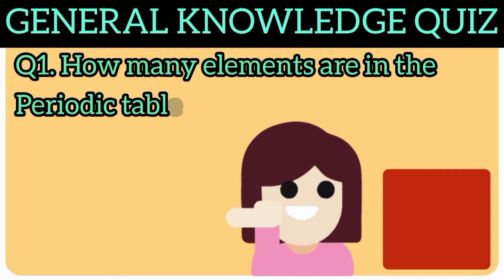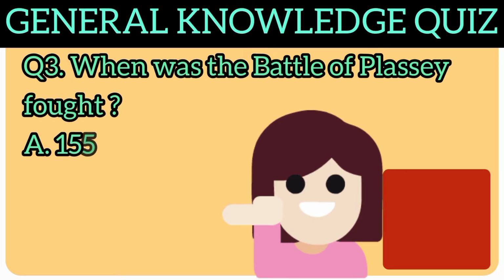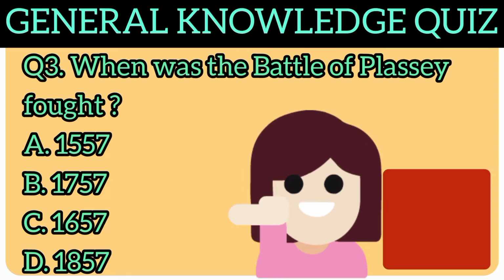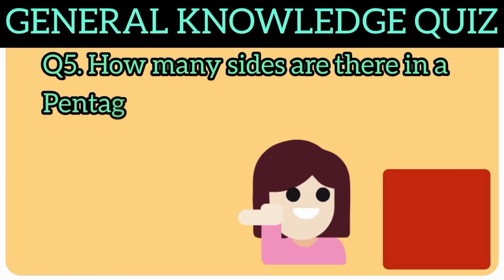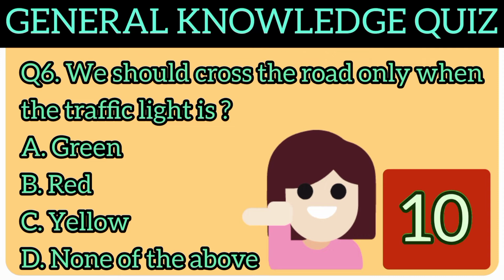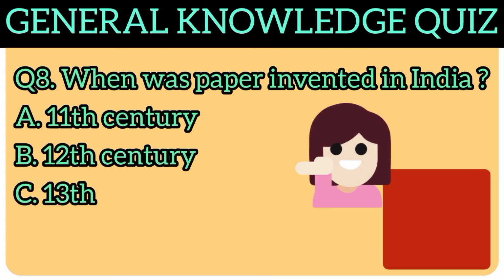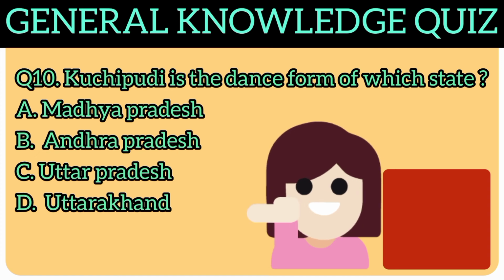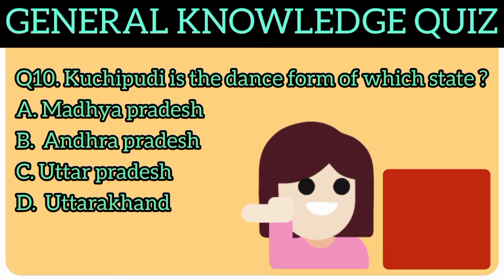Very Interesting Gk Questions | General Knowledge Questions | Q and A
Gk content for youtube channel ,
What are the common Gk questions,
The basic Gk questions ,
Current affairs youtube channel ,
gkquestions ,gk quiz
Competitiveexamsquestions
Gk quiz video
Gk saal jawab
Gk body
the best Gk youtube channel
Join youtube channel for Basics to High level questions
Gk Topics for youtube
General Knowledge Questions and Answers for youtube channel
Top10 Gk questions
Genralknowledgeinenglish,
General Knowledge Key questions
Gk youtube channel
Gk basic new video
Most searchable gk topic on youtube
Most searchable gk channel on youtube
Gk Questions in English with Answers
 mcqquizquestions ,quiz ,Quiz games ,Quiz time, genralknowledgeinenglish, gkquestions,kidsquiz,educational channel, mythologyquiz ,mythologyquizforstudents ,gk ,gkquestions  , gk  ,trivia ,interestingquestiononyoutube ,quizquestionsandanswers